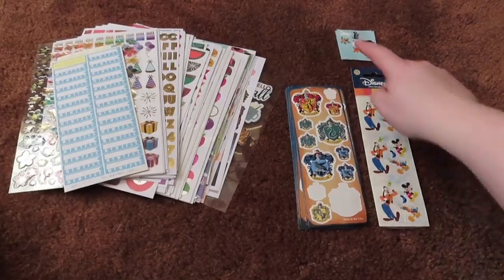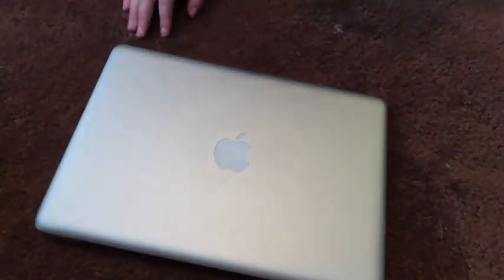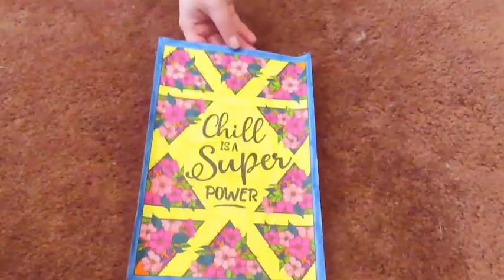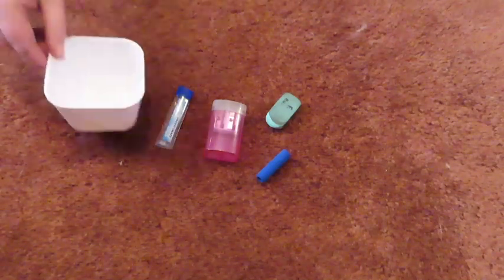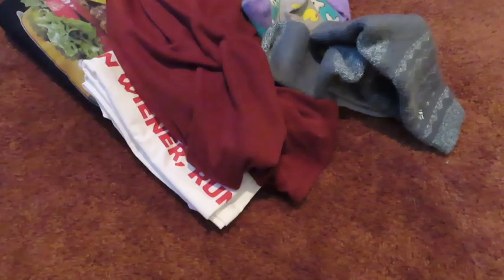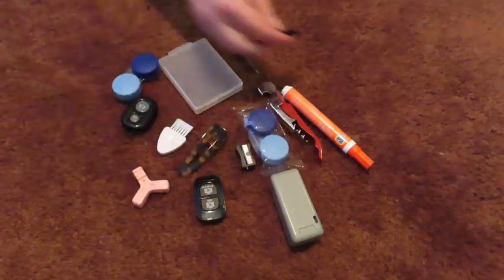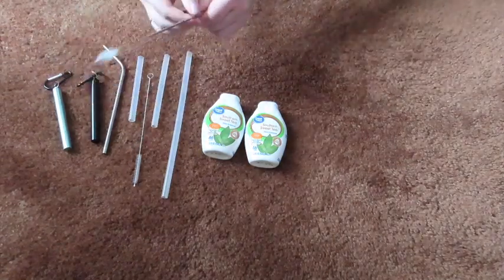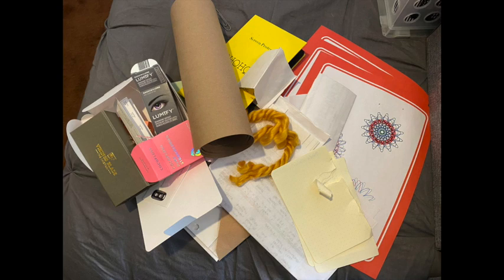MINIMALISM CHALLENGE | Getting rid of 500+ items in 30 days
I Decluttered OVER 500 ITEMS in 15 days! Check out the video if you want to see how I did it and some of the items I decided to pass on. I have decluttered even more since completeing the challenge and although I haven’t kept counting I have kept feeling motivated to declutter, be mindful of what I am bringing in.

I share about life, books, planners, organization, and much more! I post weekly videos on Saturdays!

CAMERA: Canon SX740 HS, iPhone 11 Pro Max

EDITING SOFTWARE: iMovie

INTRO MUSIC: Gemini Robot by Bird Creek provided by YouTube Music Library